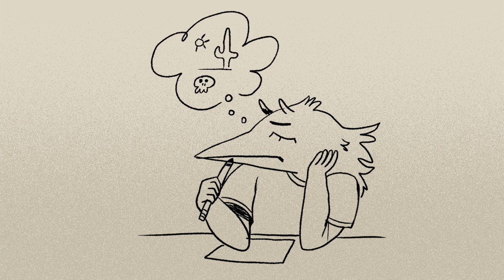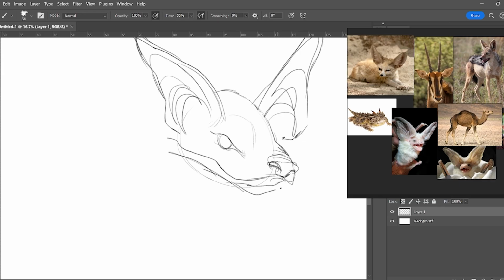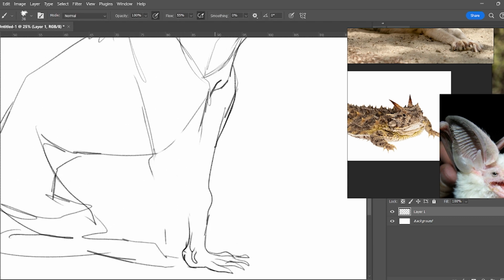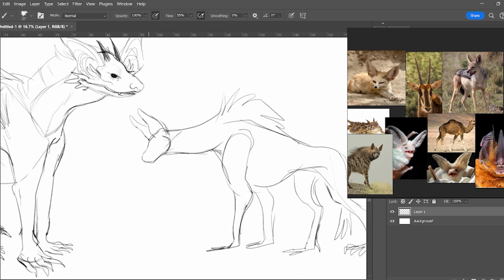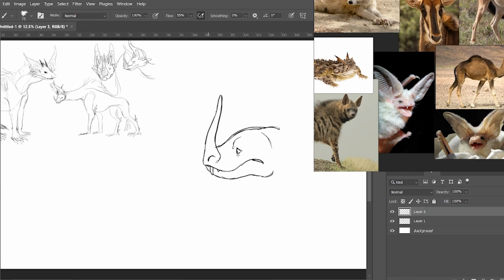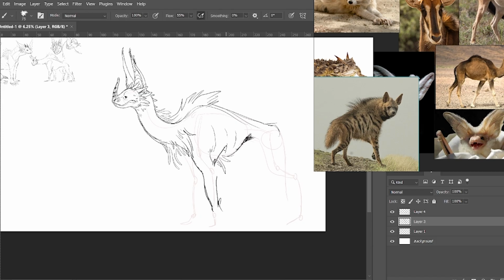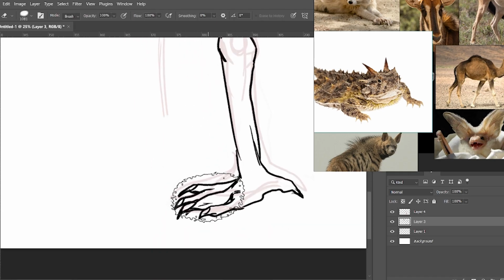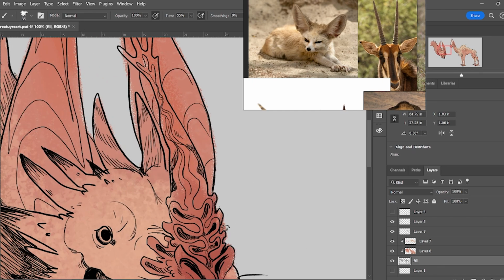HOW TO: Creature Design!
Gotta design a creature? Here are some tips I've picked up over the last few years of working in design in games and film.

In this video I talk about the thought process of planning your creature ~
- Why are you desiging this creature? Whats it for?
- Where does it live?
- Is it a predator, prey or omnivore type animal?
- Gathering reference and brainstorming
- Drawing and anaotmy techniques
and other stufffff

If u like my stuff I’m posting other places too!